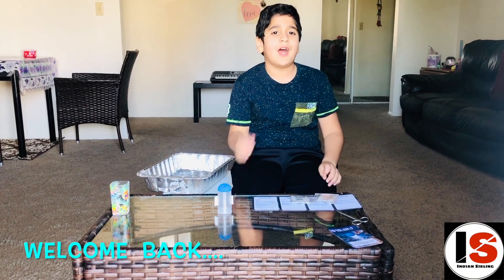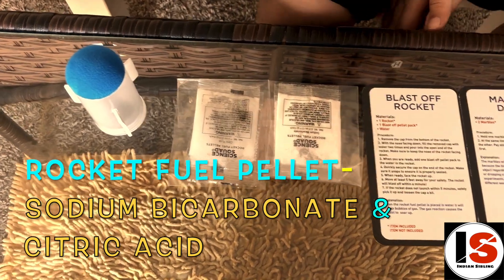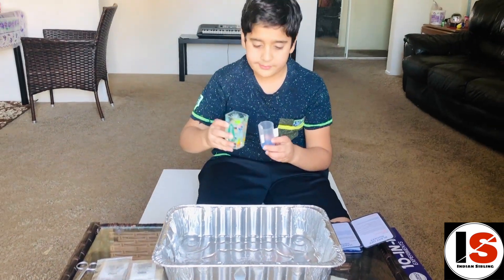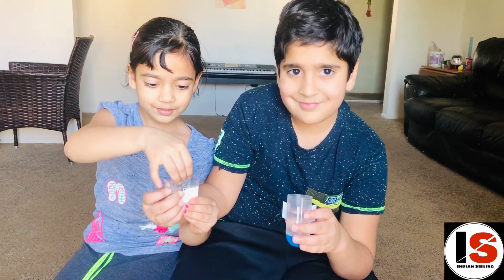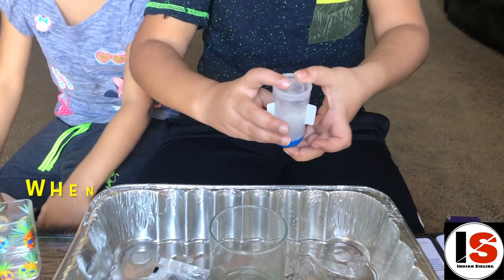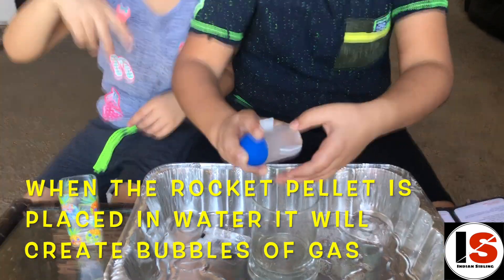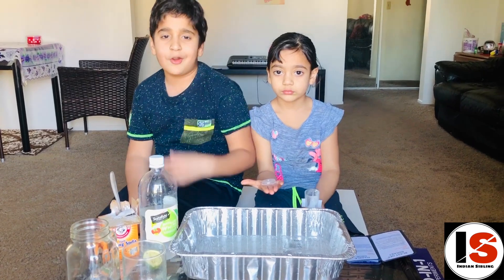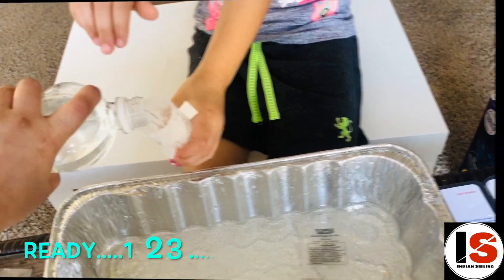Blast off Rocket Science Experiment with IndianSibling from 10in1Science Experiment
Amazing video of RocketBlastOff Experiment,Learn how to make rocket pellet at home with IndianSibling
Check Out some other IndianSibling Science Experiment Videos

Check out IndianSibling Other video tutorials on 3X3 Rubik's Cube.

Check out some other video tutorials from Indian Sibling Piano Tutorial